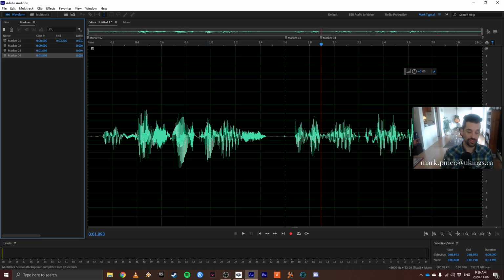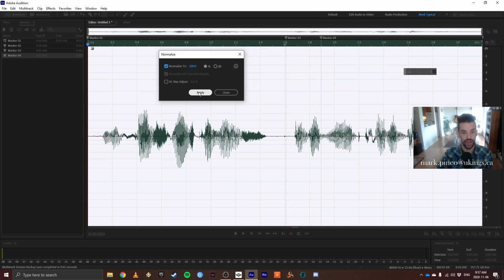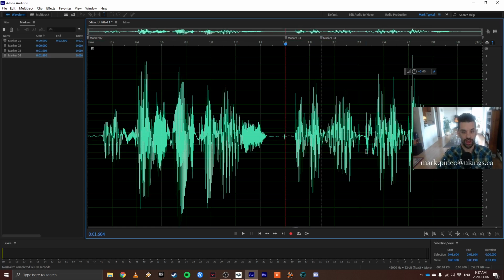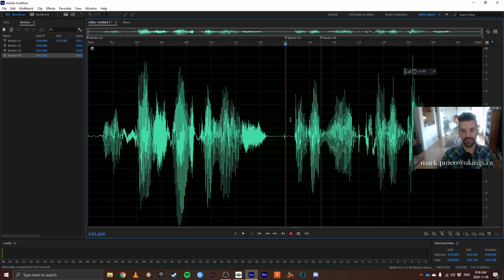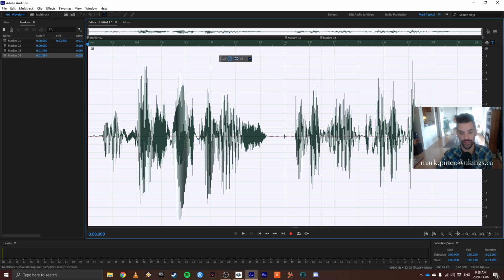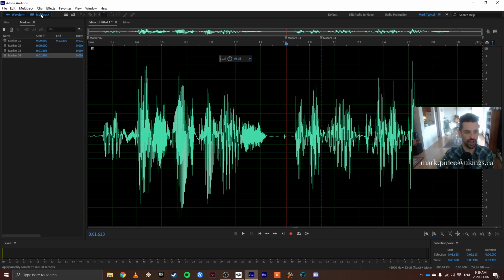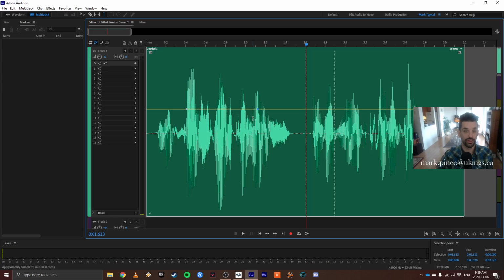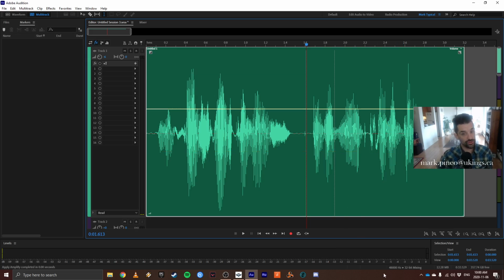17 - Volume Controls